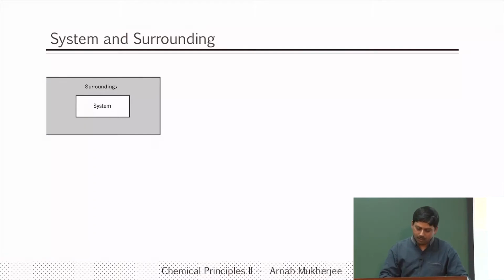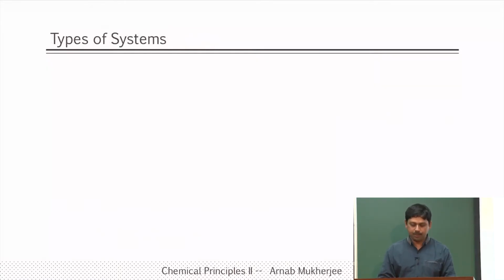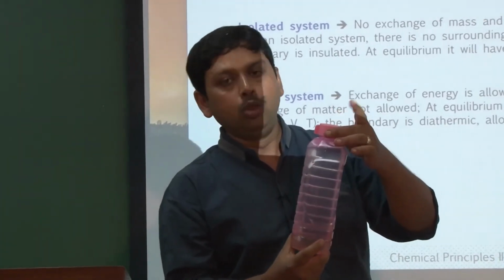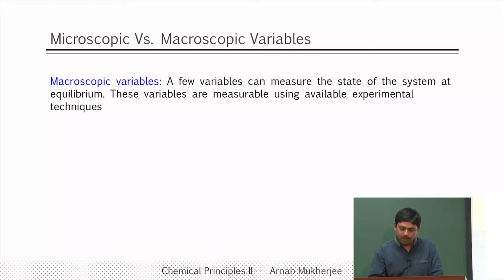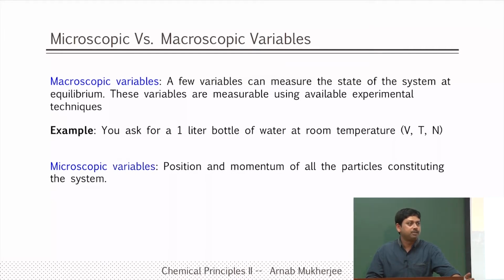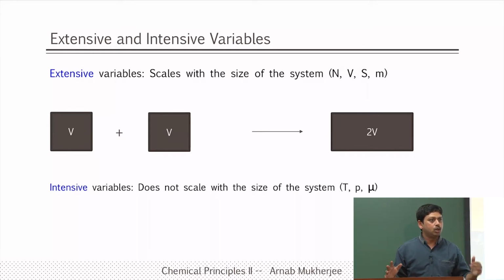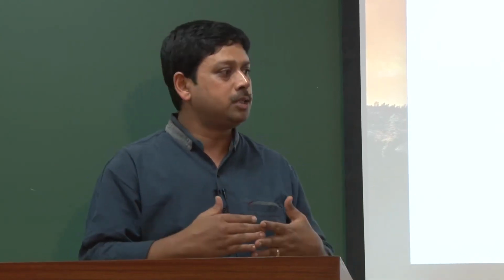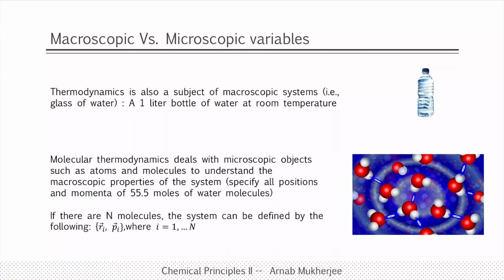Thermodynamic Systems and Variables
Subject: Chemistry